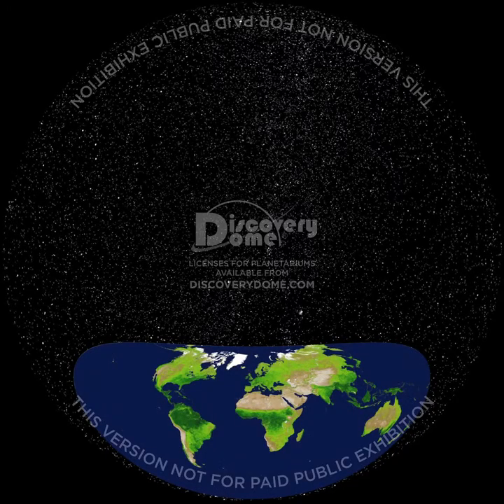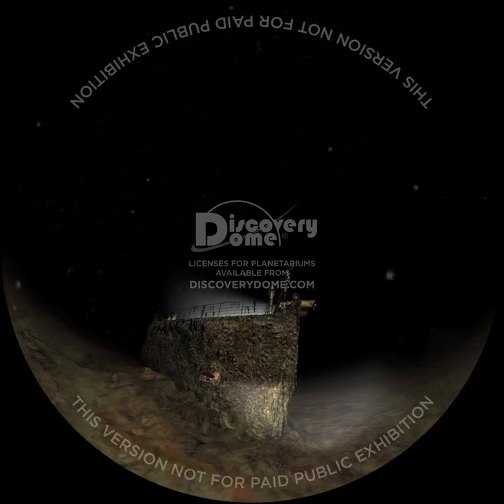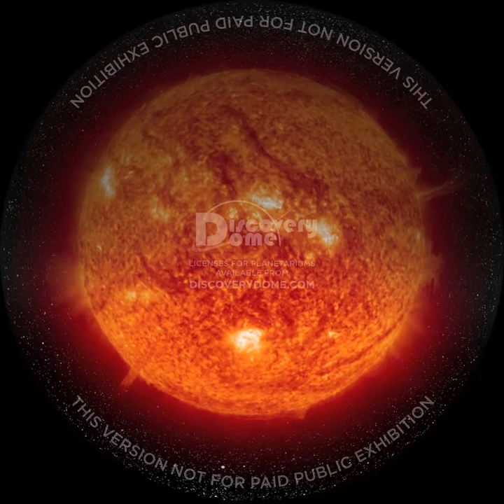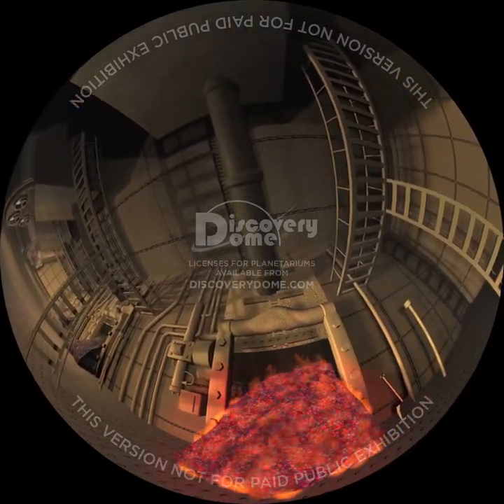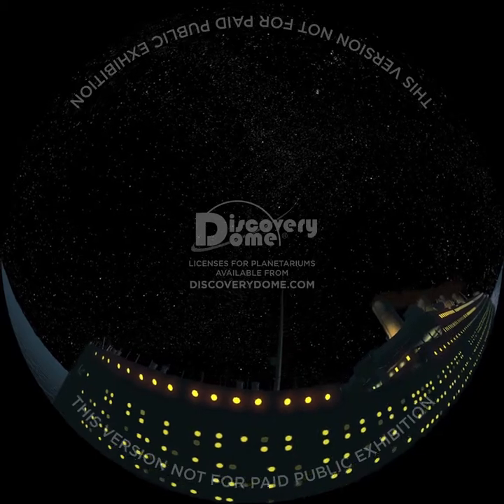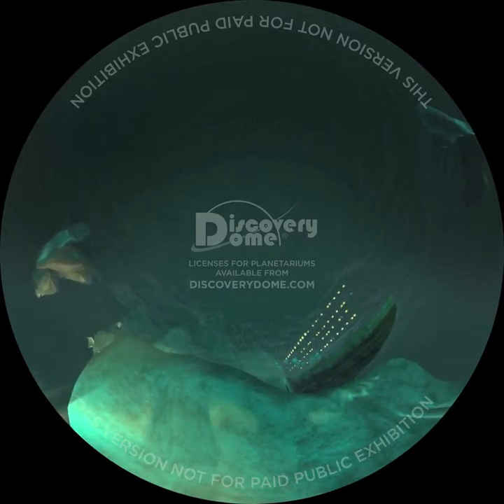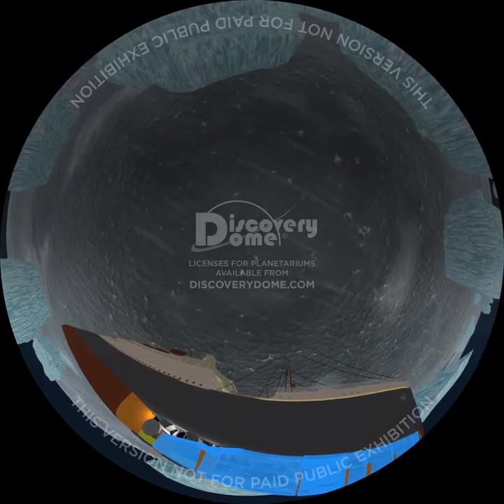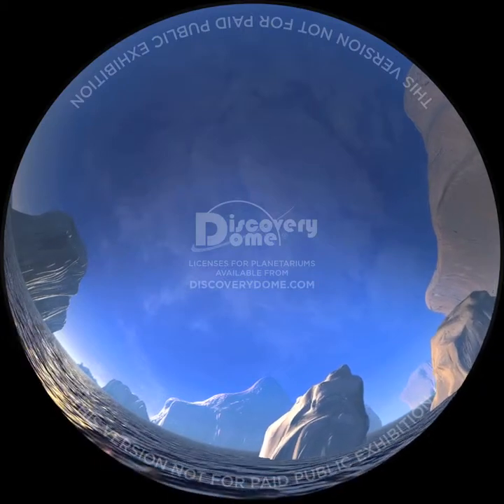Night Of The Titanic (fisheye)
NIGHT OF THE TITANIC is a planetarium show about the human and environmental factors that were responsible for one of the worst disasters in history.

A new 2012 version of our multi-media planetarium program that combines "fully immersive" computer animation with the latest scientific research, is allowing viewers inside dome theaters to experience what it was like to stand on the deck of the doomed ocean liner Titanic the night she sank. NIGHT OF THE TITANIC shows the unique conditions in Earth and space that -- coupled with human errors -- contributed to the sinking of the ship on April 15, 1912. Learn about: ocean currents, iceberg formation and drift, global warming.

[This is a fisheye version of the show for projection onto a planetarium dome.]